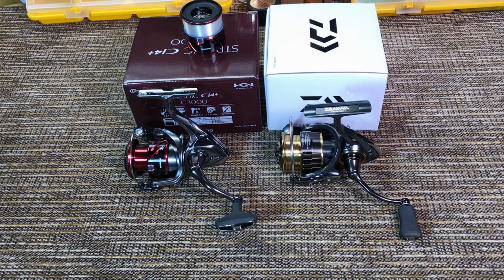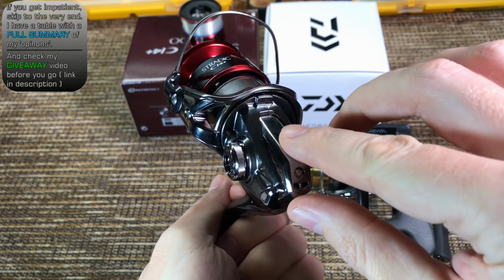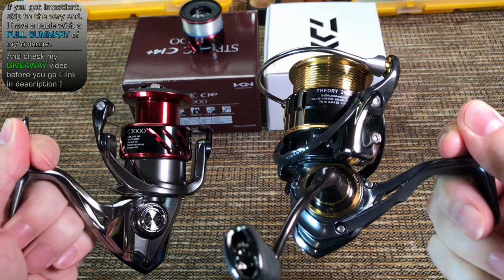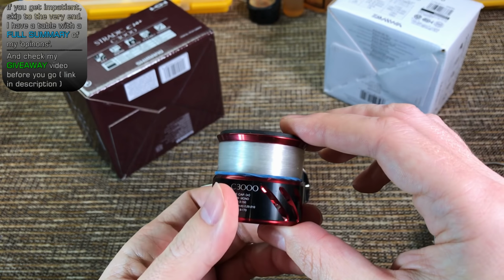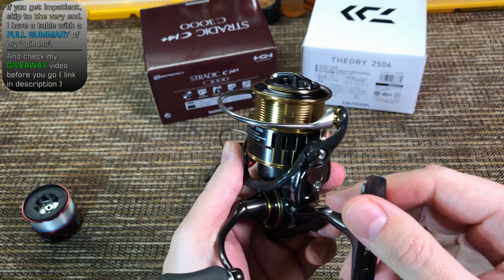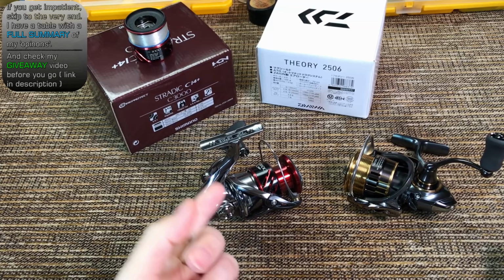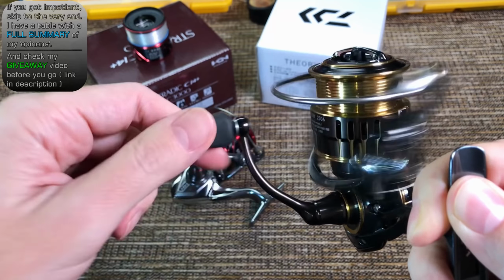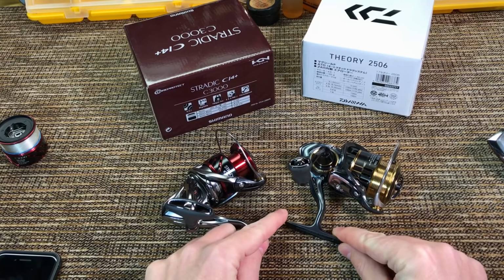True Finesse Spinning Reels: Shimano Stradic CI4+ C3000 vs. Daiwa Theory (2017) 2506